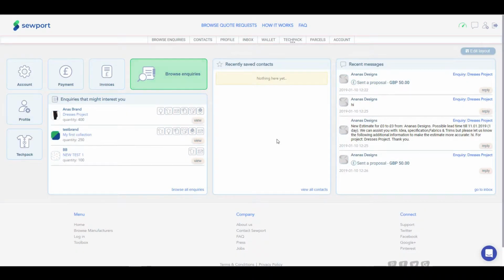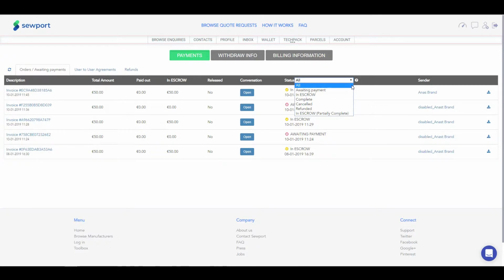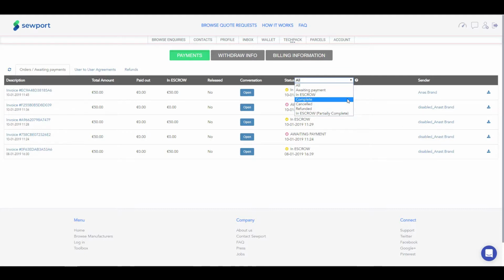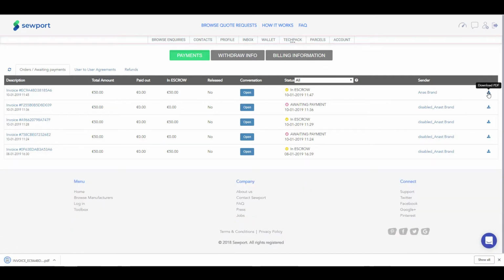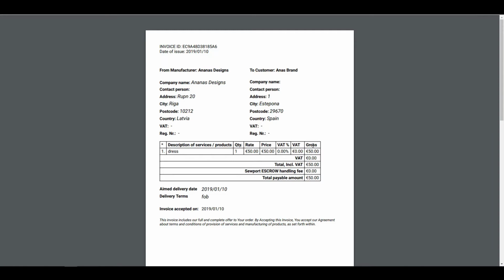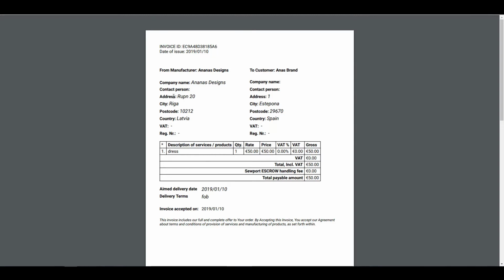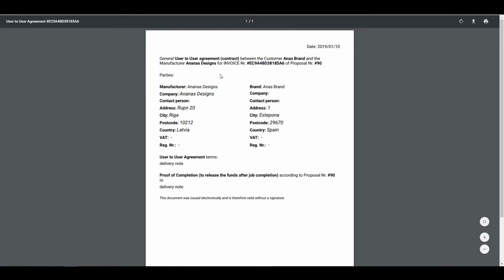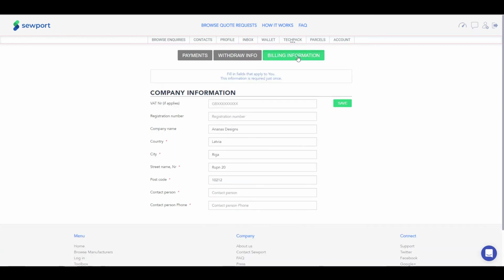PAYMENTS & INVOICES - Sewport Video Tutorial for Manufacturers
Find out about the payment and invoices section on Sewport for Manufacturers in this short tutorial.